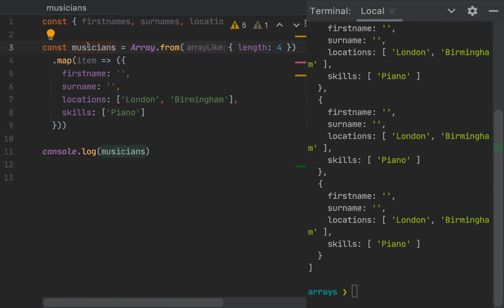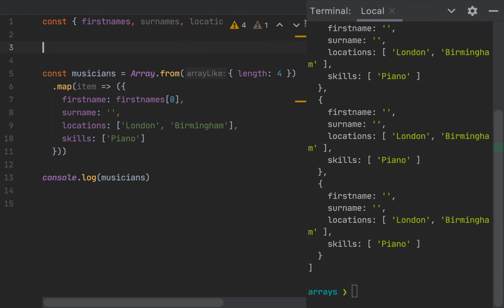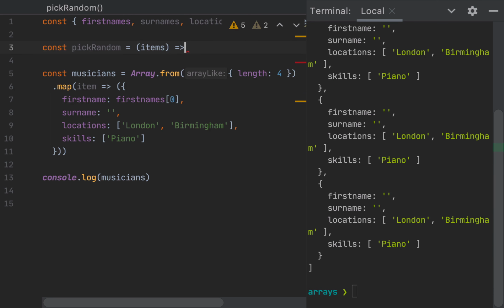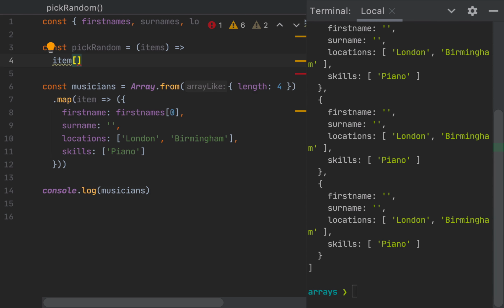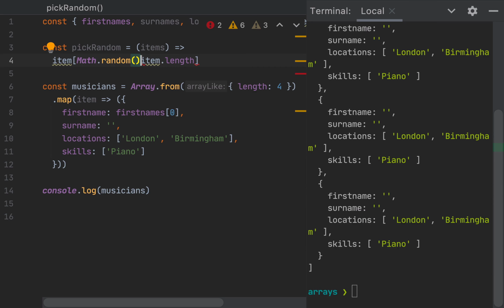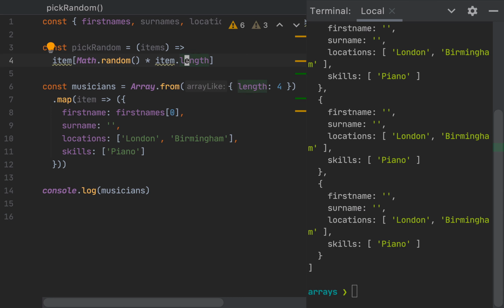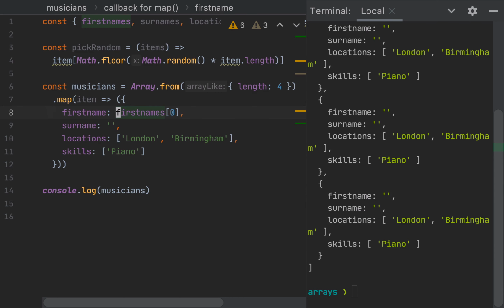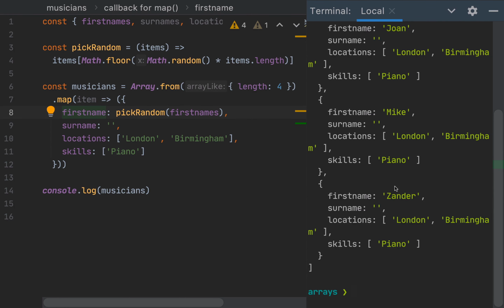Pick a random item from another array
In this series of videos I look at how you can use the power of JavaScript Arrays to build up some randomised data to use as you are building an application.

In this video I create a pickRandom function which will give me a random first name for each item in the array.